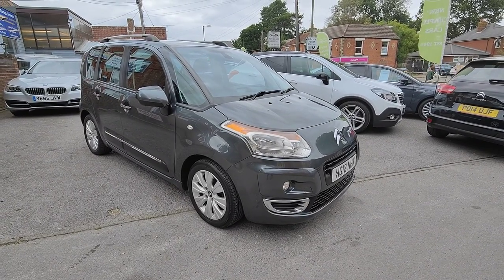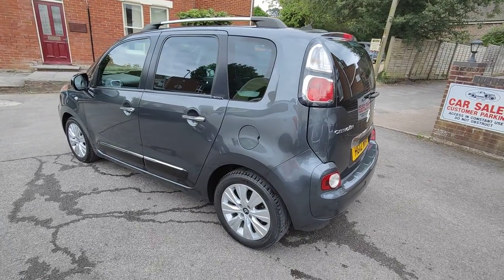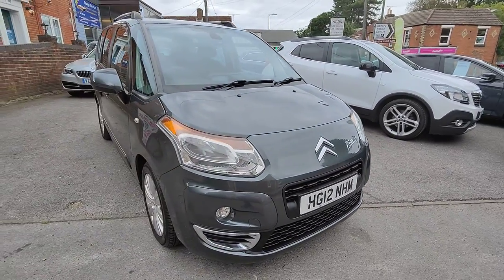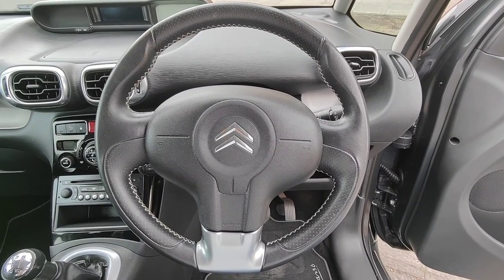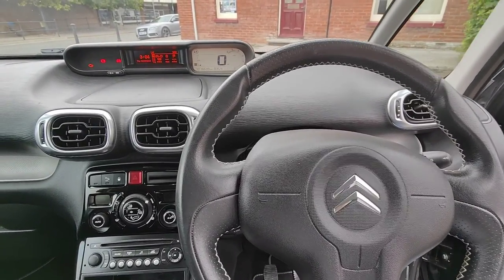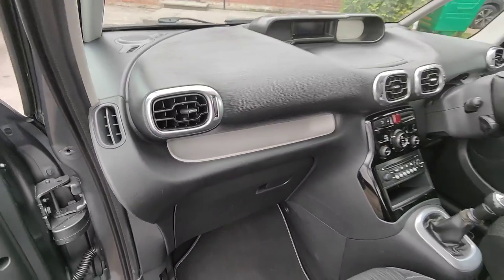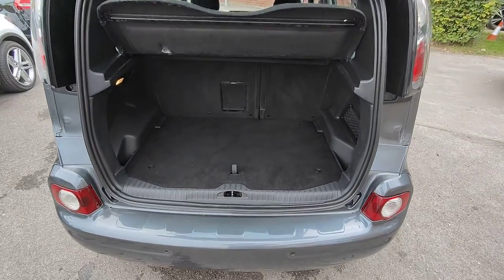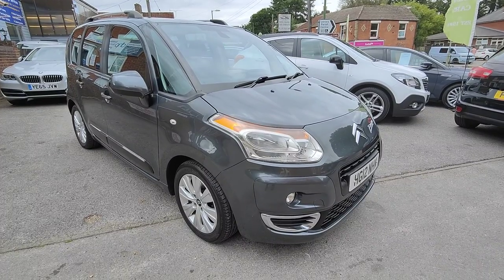2012/12 Citroen C3 Picasso 1.6Hdi Exclusive - New Chapel Car Company Southampton